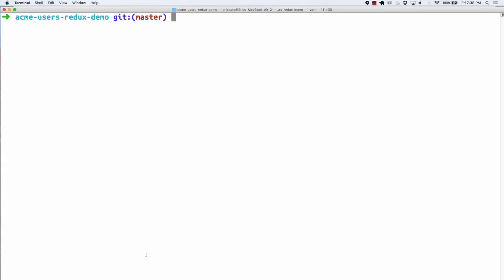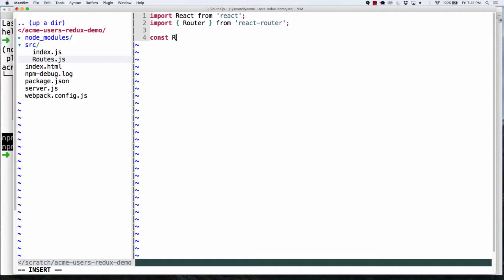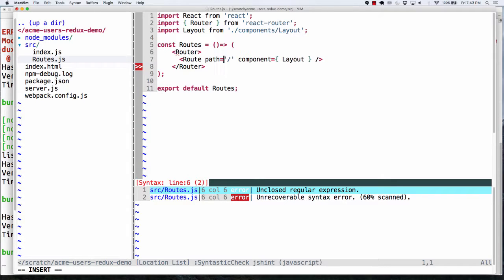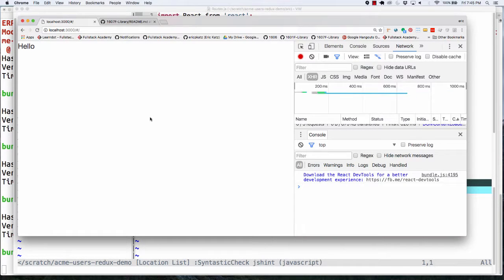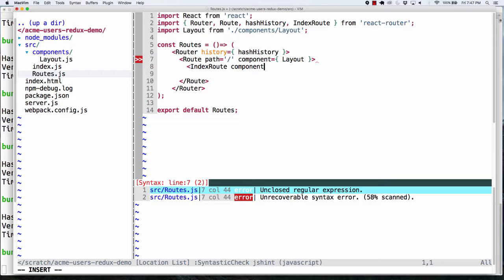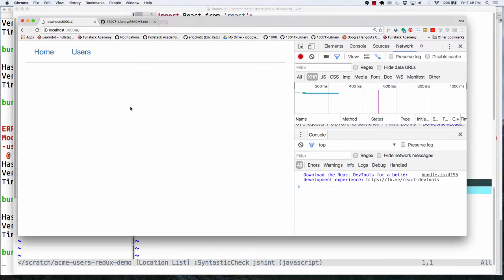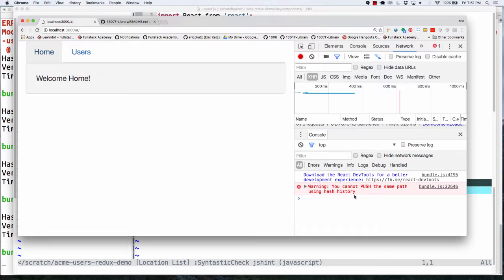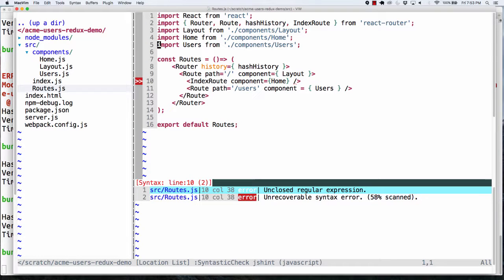Profs React 3 - React Router